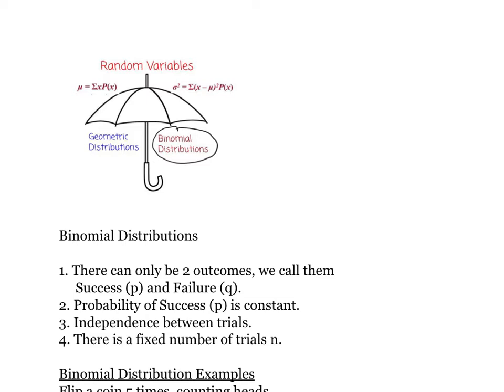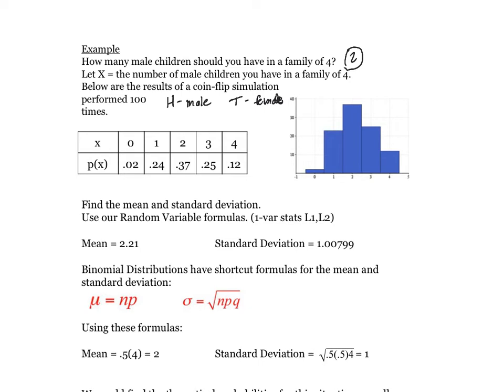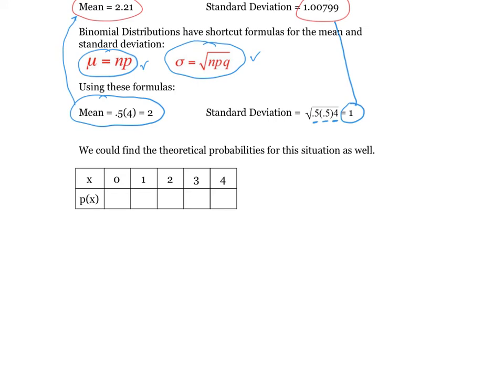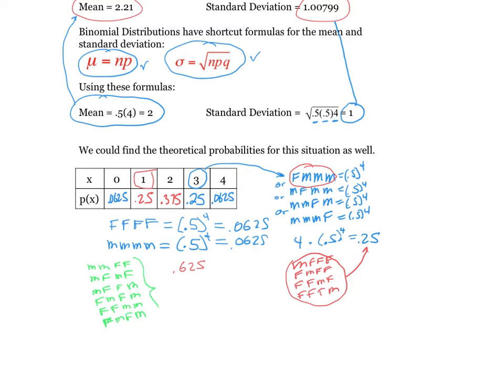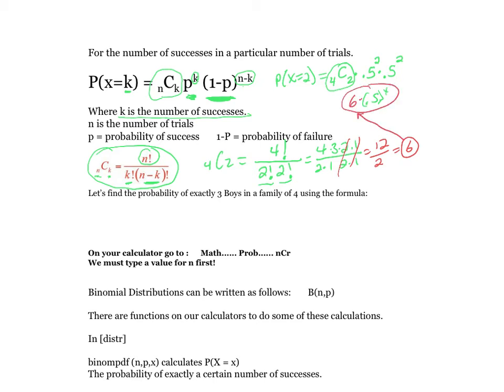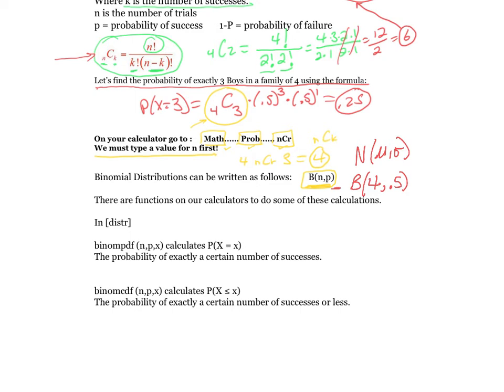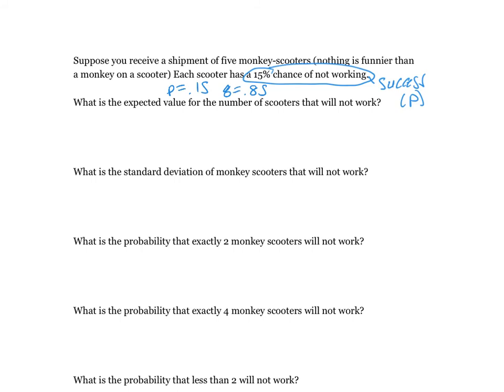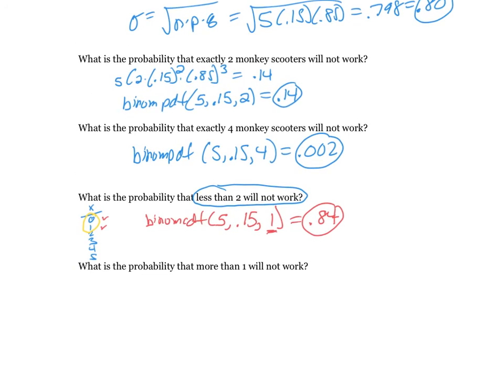Binomial Distribution Notes